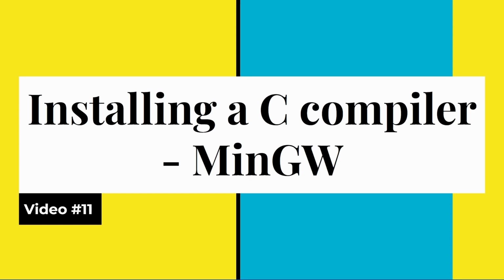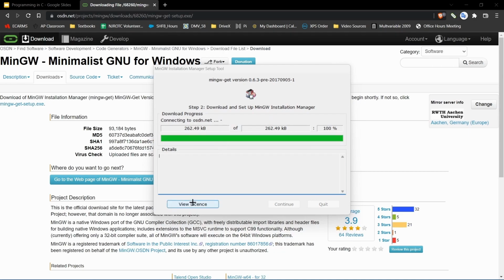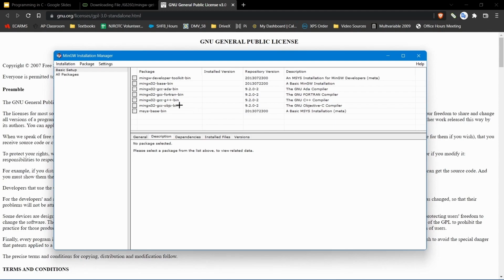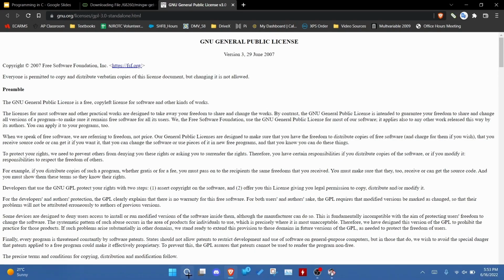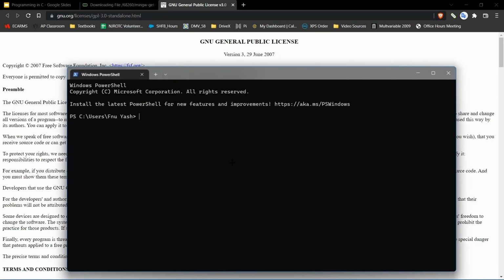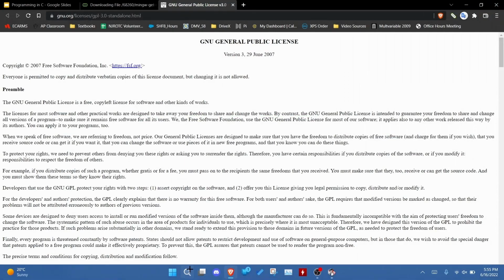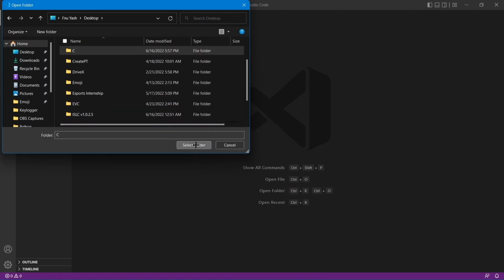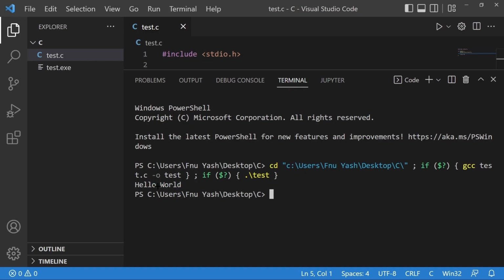Installing a C Compiler: MinGW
Today we installed a gcc C/C++ compiler tool which we will use to make and run C programs!  We also then paired this MinGW with Visual Studio Code which we use as our coding IDE.